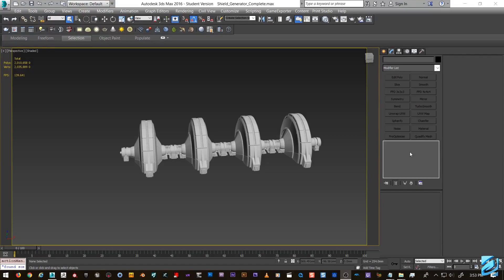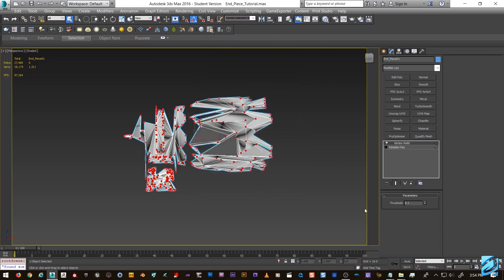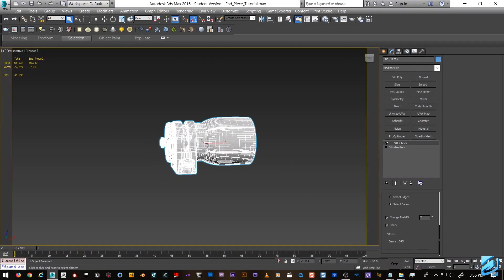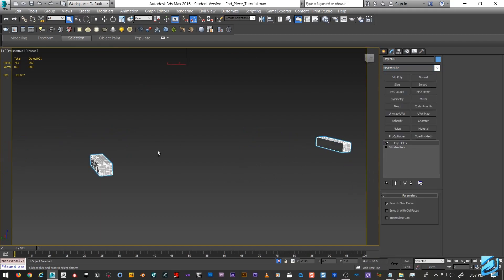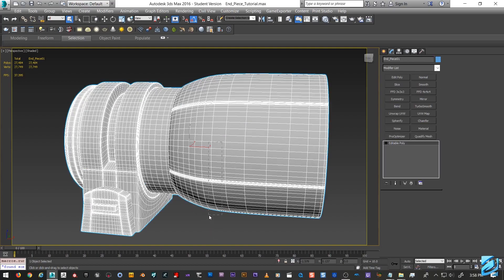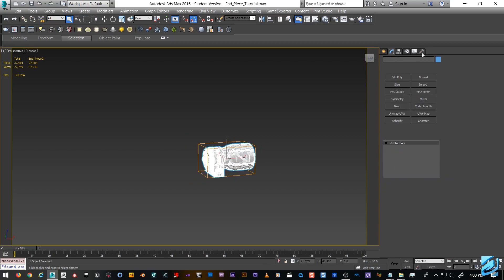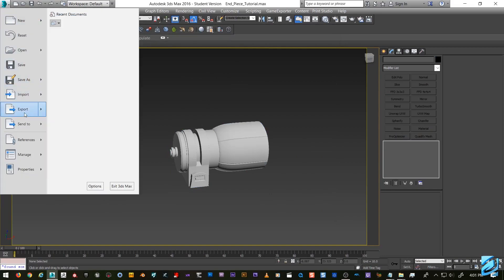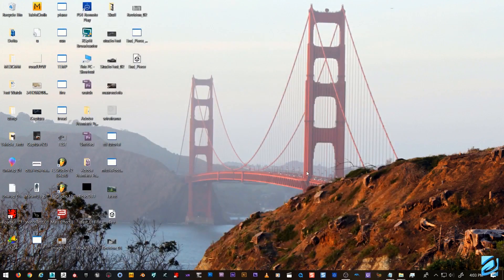3DS Max Tutorial - Preparing Models for 3D Print and .STL Export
In this tutorial, I'll show you how to finalize your 3D models for 3D printing. We'll go over what errors to watch out for before exporting so the printing software accepts it happily. This will involve welding verticies, capping holes, correct normals, understanding acceptable topology and final STL Check inside 3DS Max to quickly find errors.

Also, this tutorial is aimed at unclean models or unprepared models (e.g. assets originally created for rendering) by finalizing the geometry and how 3D printing software ingests models (shelled geometry: e.g. no holes). If you download a print-ready 3D model then this tutorial won't be of much use other than learning some extra theory.